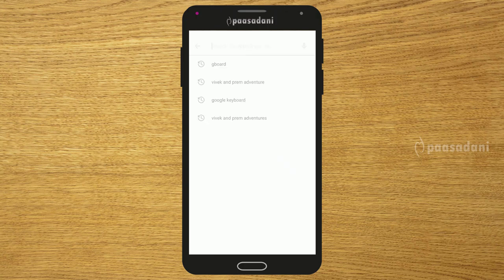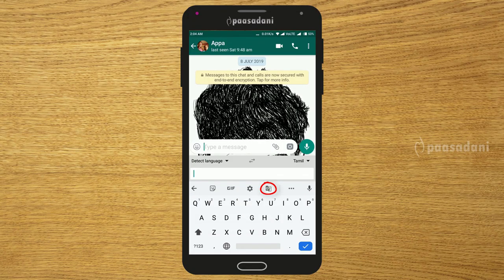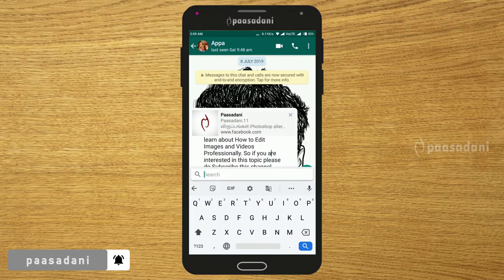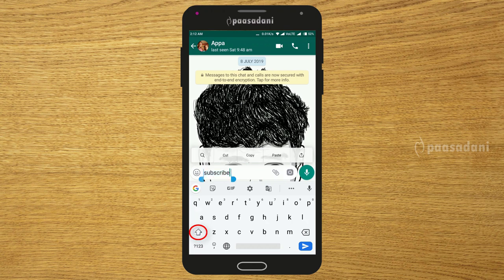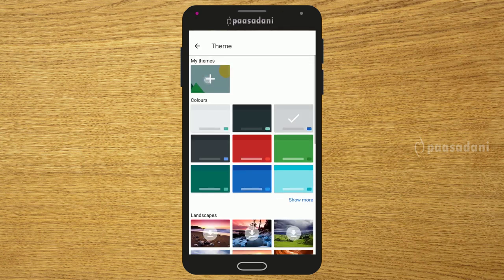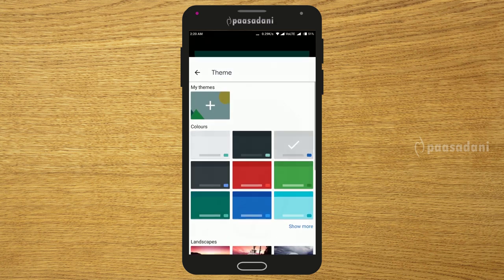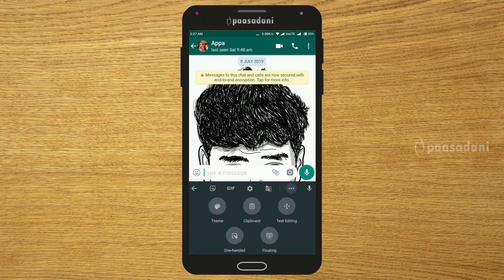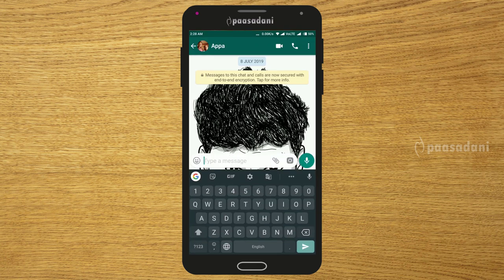Top 11 தெறிக்கவிடுற Mobile Keyboard Tips and Tricks in Tamil | Gboard Tricks ✉️ | paasadani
Hi friends, In this video I'm going to show you the 11 Amazing Mobile Keyboard Tricks which are useful for you